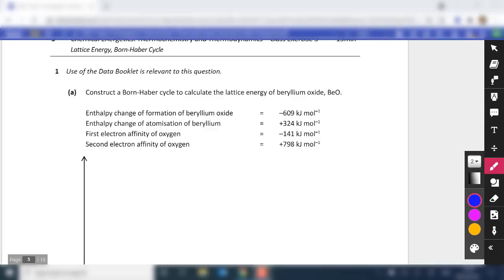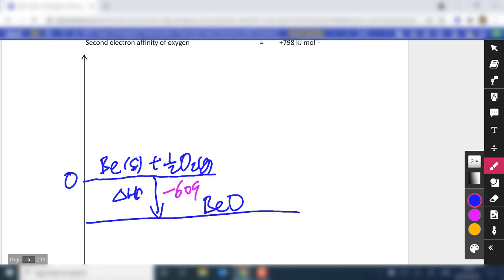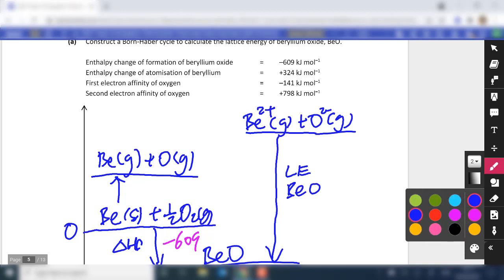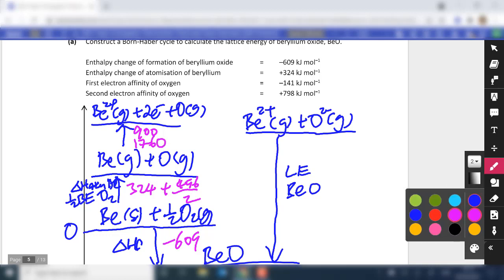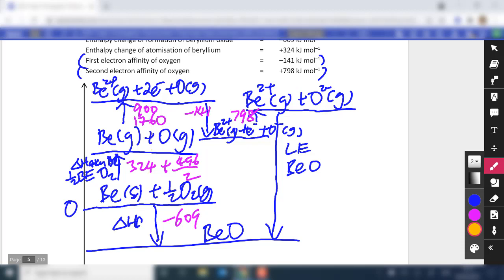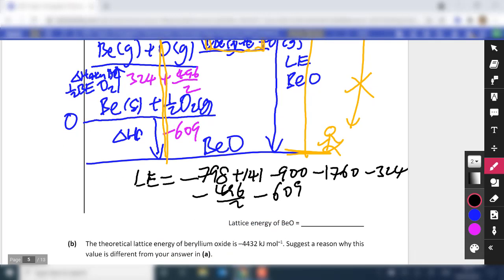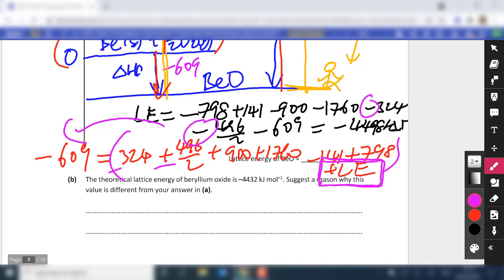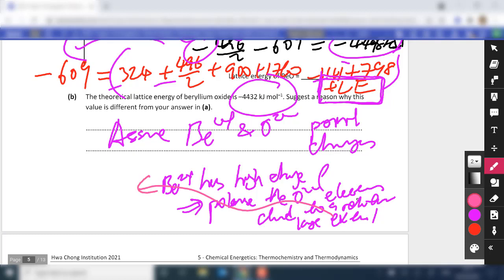[H2 Chemistry] 2021 Topic 5 Energetics In-Class Exercise 3 Review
🔴2021 Topic 5 Energetics In-Class Exercise 3 Review🔴

🎬Related videos to Energetics🎬

🎬Related videos to Energetics In-Class Exercise Review🎬